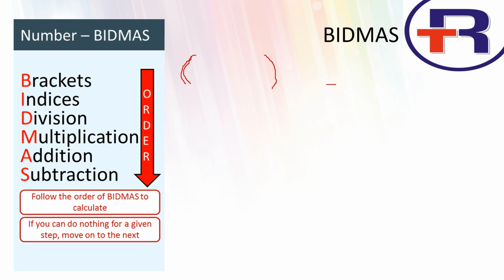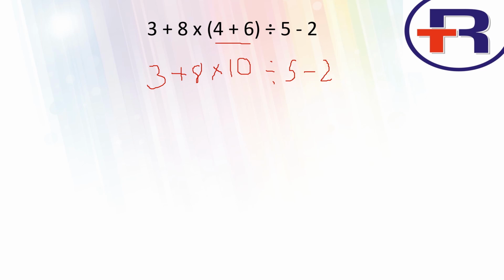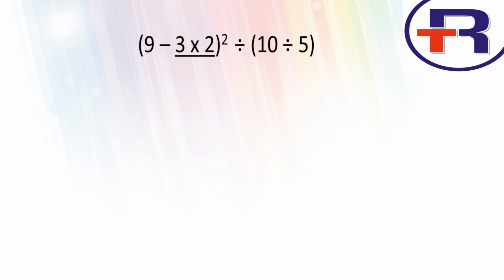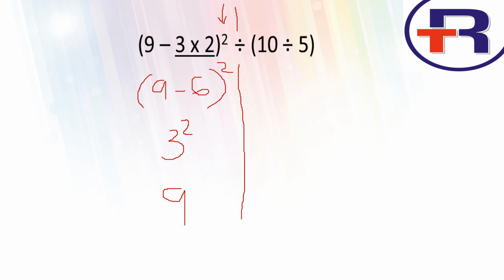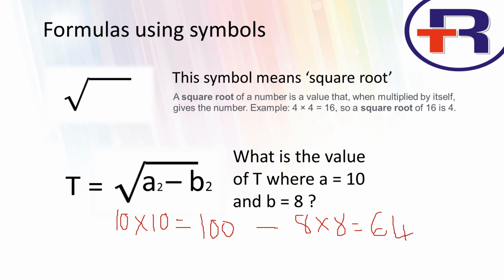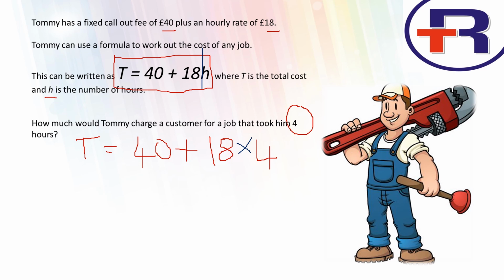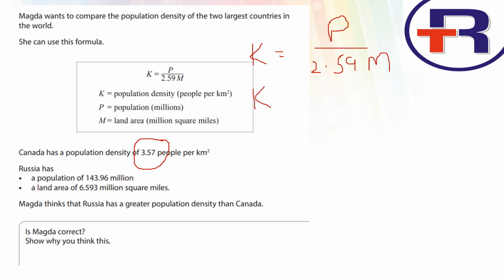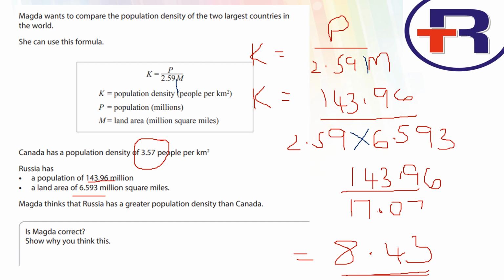How To BIDMAS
Short demonstration of how to use BIDMAS in correct order of operations.